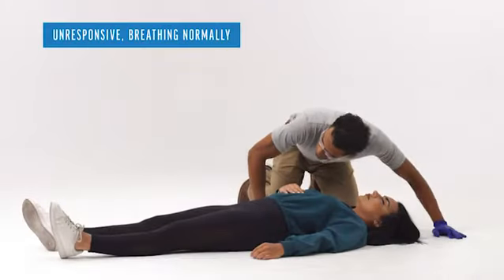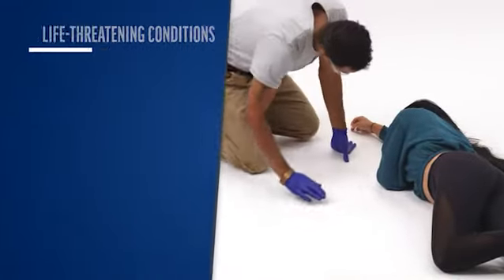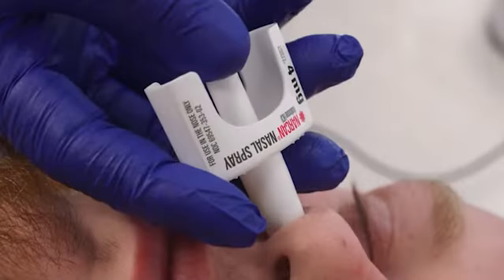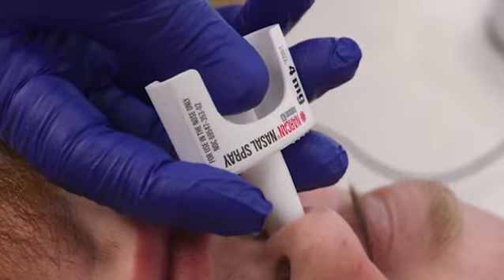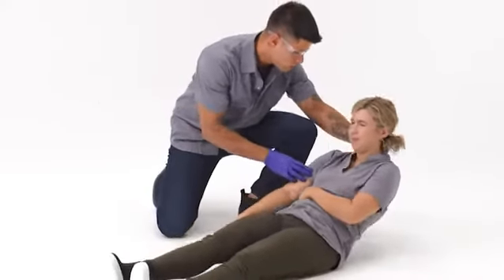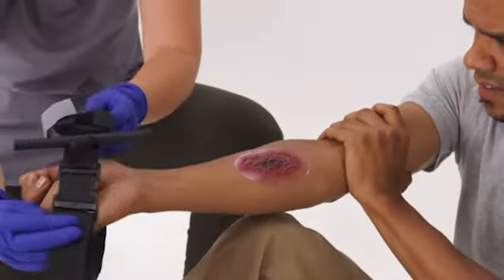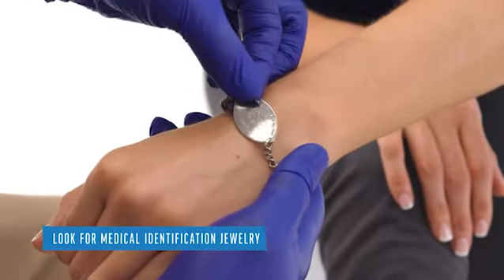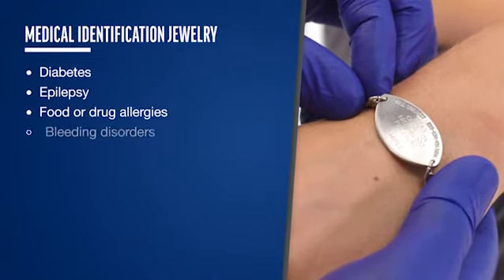First Aid and Assessment